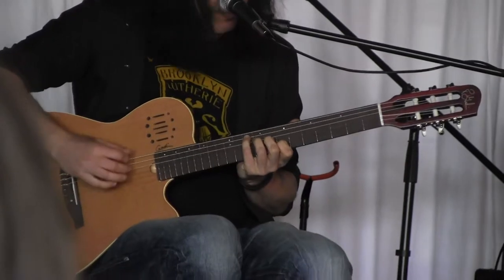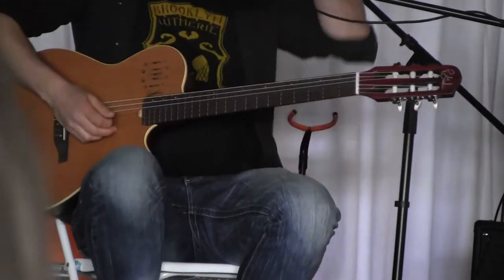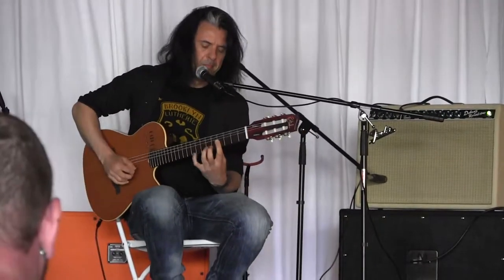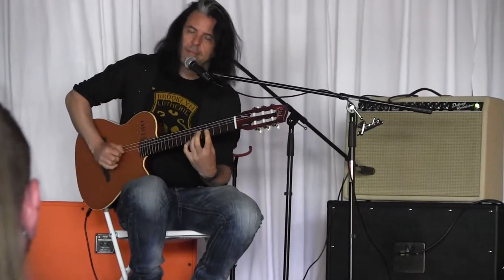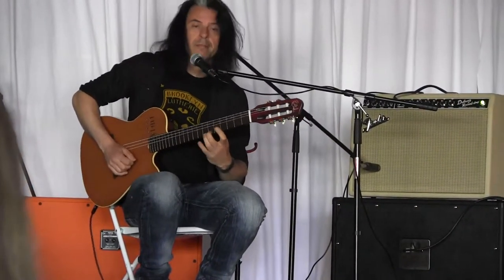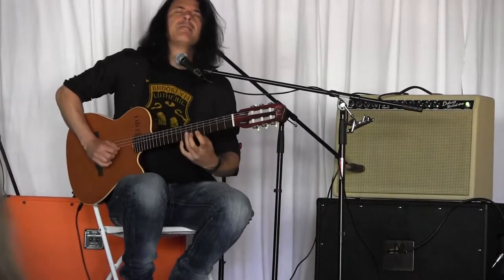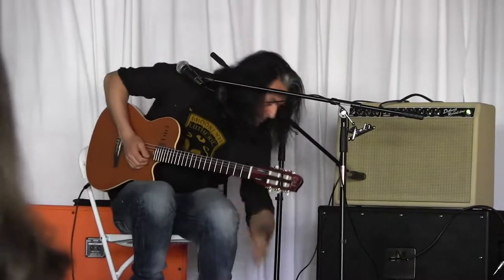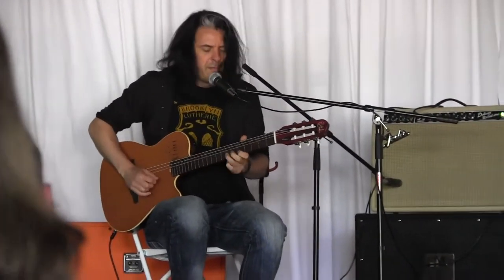Alex Skolnick Clinic @Music Zoo Classical Guitar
Godin MultiAc Nylon Encore

Godin Multiac Encore Grand Concert